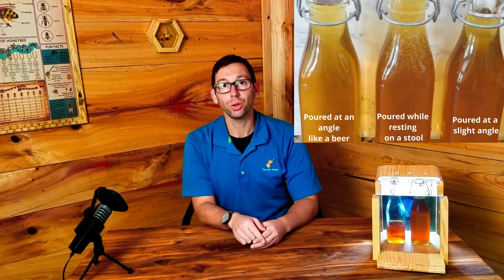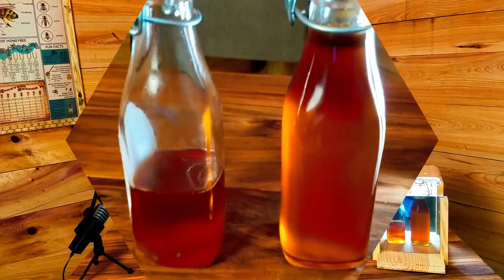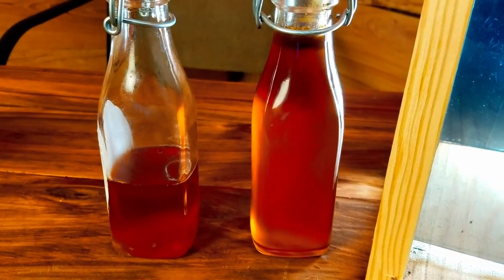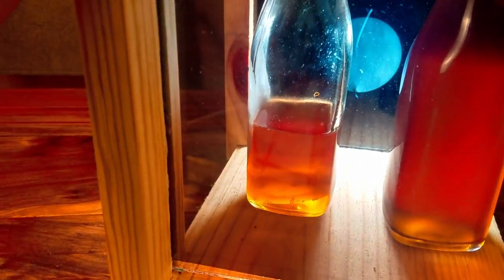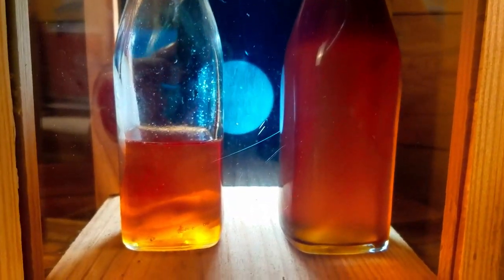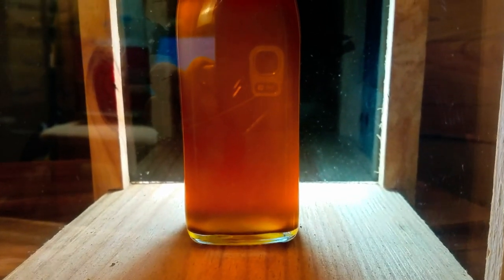Polariscope for Honey Judging!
Have you seen a polariscope and not know what it is or what it does?
For NC Journeyman certification you need to show that you know how to use one!

Our Goals 🥇
Our goal is to teach you everything we learn as we grow as beekeepers! Be part of our journey by leaving a comment! Hitting LIKE to attract more people and hitting the bell for notifications!
All proceeds earned from YouTube ads and blog donations will be given right back to the apiary! Thus giving us the ability to use a variety of treatments and build more hive boxes!

Helpful Links 🔗
SCORE A HONEY JAR, AS IF JUDGING AT THE STATE FAIR

Polarized film
Frame rest
Bucket Master Tool Organizer
Utility Hook
Self-Lighting Propane Torch
Smoker (and accessories)
Hive Tool
Hive tool holder
Hive kit
Ultra Breeze hive jacket
Better Beetle Blasters
Magnifying glass to see eggs
Grafting tool
Hive Bucket
Queen Clip
Queen paint pen
Beetle Blasters
Hive Entrance reducers

About

Rascal Apiary is a backyard beekeeping family working towards their Master Beekeeping Certification.  Please, let us know if something is wrong with the content we provide. Keep in mind that the content is geared towards Northeastern North Carolina.

Currently we are Journeyman beekeepers and actively testing for Master Beekeeper!

If there is content you'd like to see please comment in a video or in our community posts!